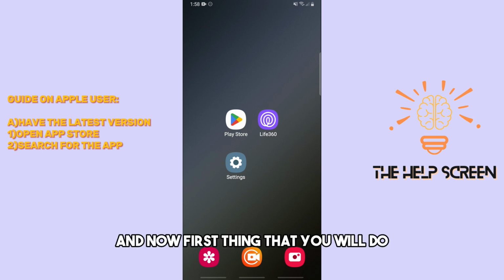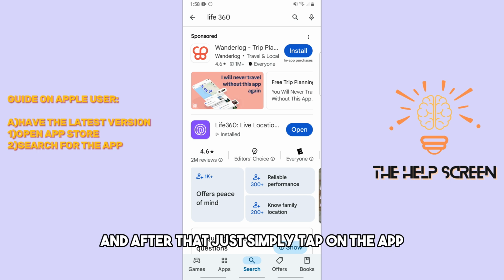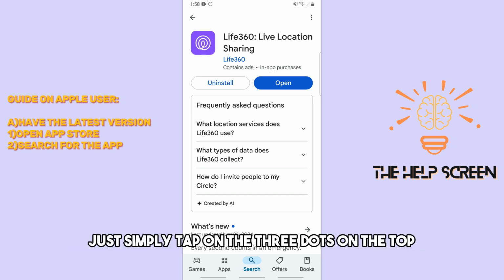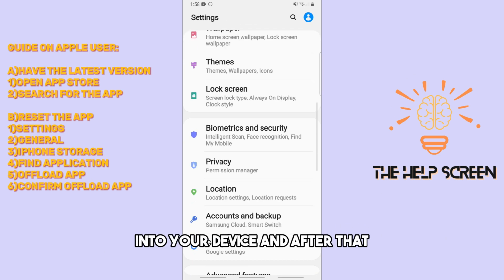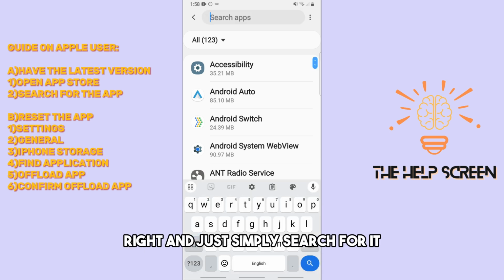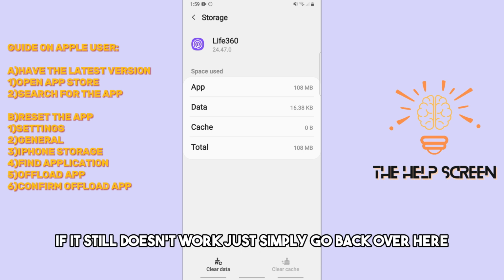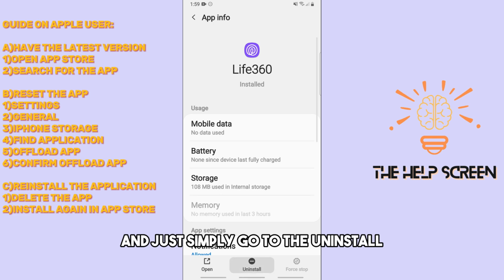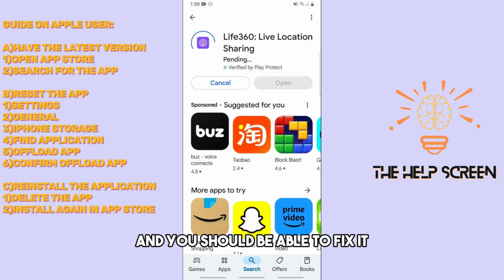How to Fix Life360 App Not Working - Full Guide with Multiple Solutions! (Apple & Android)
In this tutorial, I'll guide you through the steps to fix the Life360 app when it's not working properly. Whether it's a connectivity issue, app crash, or settings problem, this comprehensive guide covers all the potential fixes.